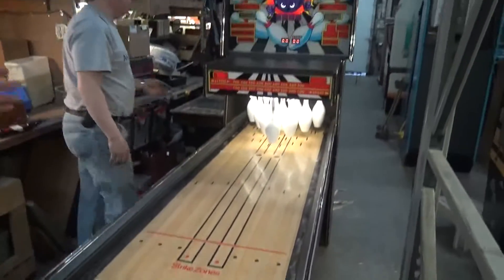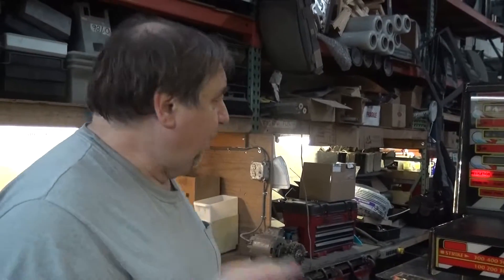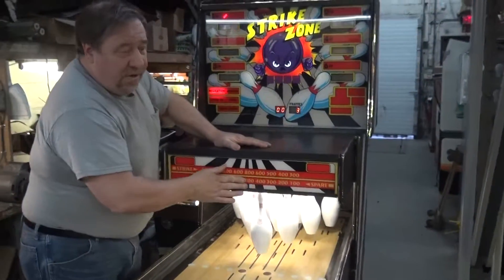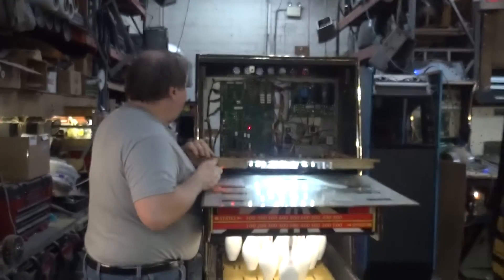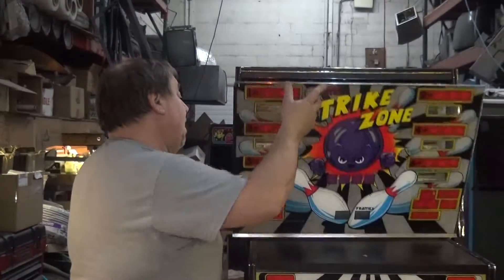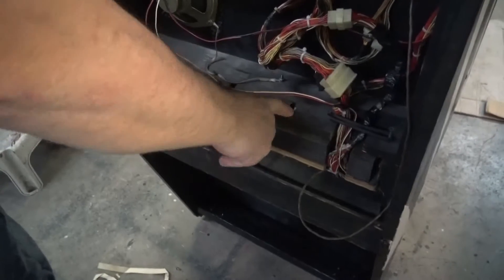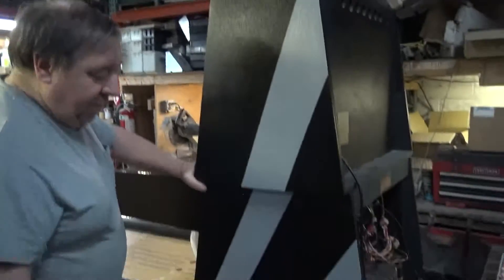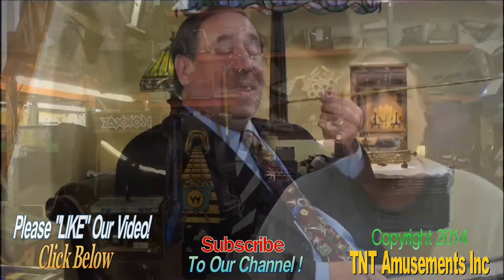#549 Williams STRIKE ZONE Shuffle Bowling Alley - TNT Amusements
Todd Tuckey shows you a newly restored STRIKE ZONE shuffle Bowling Alley about to get delivered to its new owner, in a private home game room!
Its another fine machine shopped by our talented men!